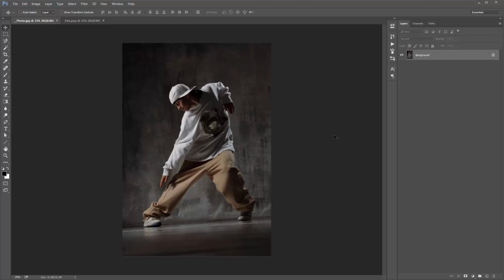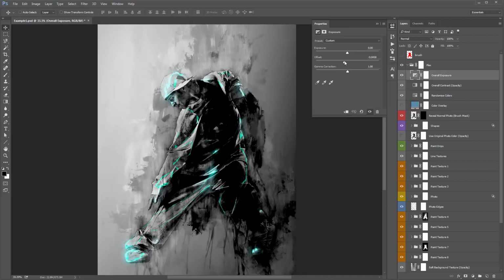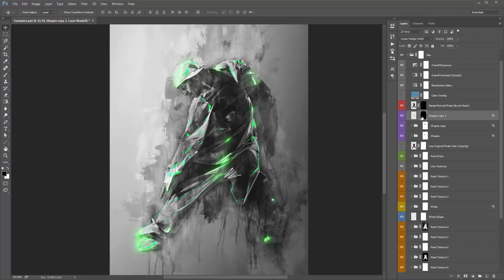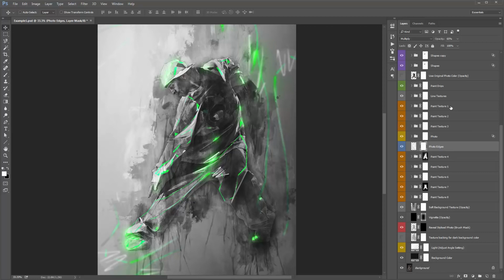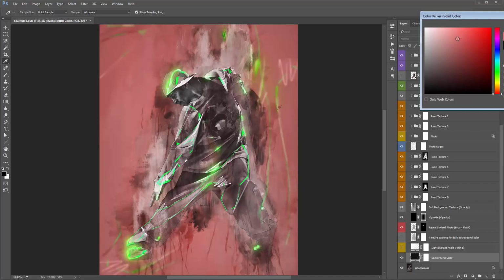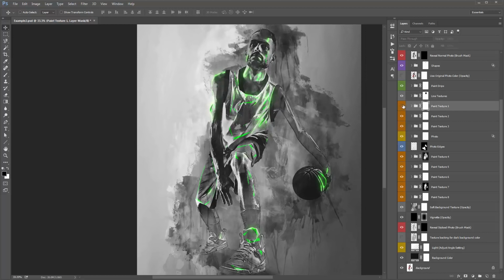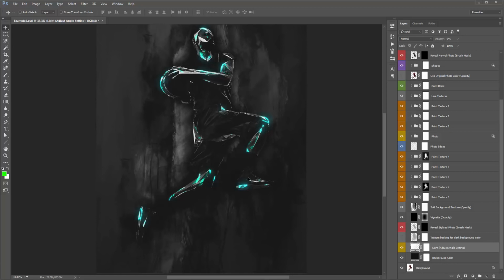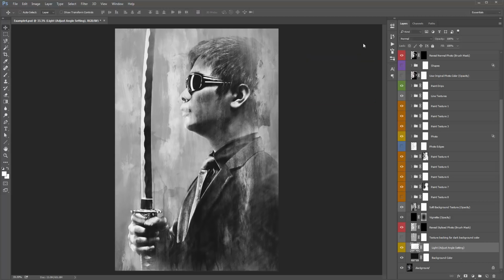Flex Photoshop Effect tutorial create advanced photo effects with a few clicks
Create incredibly detailed professional designs from your photos with just a few clicks! Every element remains layered giving you great creative control.